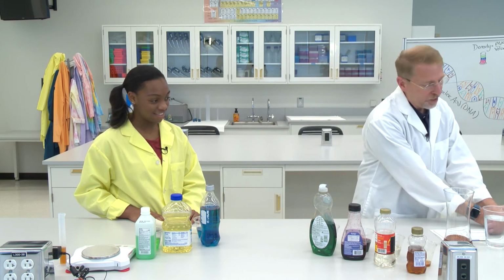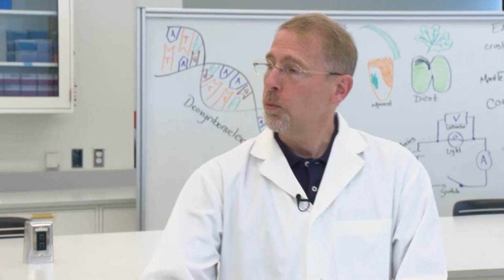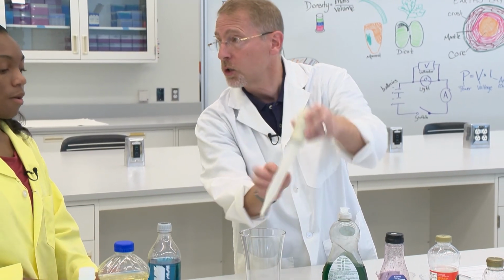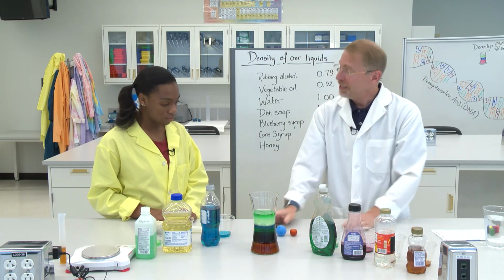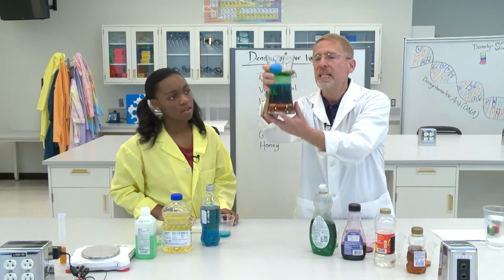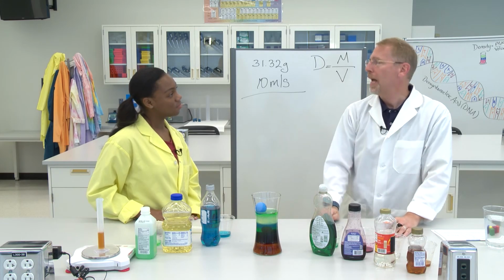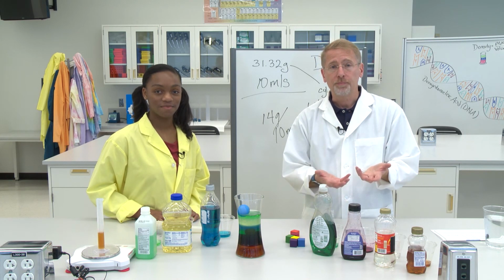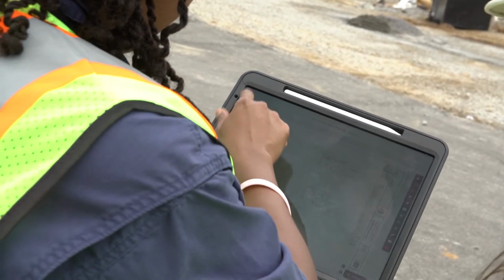Density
Alabama STEM Explorers (S1E9): Anderson and Dr. Kathryn Lanier of Southern Research take a look at the science behind density. Through hands-on experiments and career exploration, Anderson learns why some objects sink and others float. Then Nilah and Dr. Neil Lamb of HudsonAlpha test their skills by stacking liquids in a delicious density column.